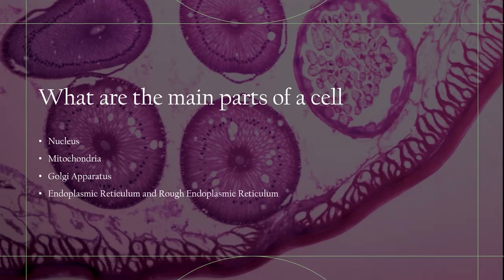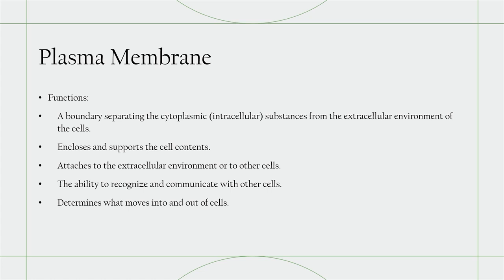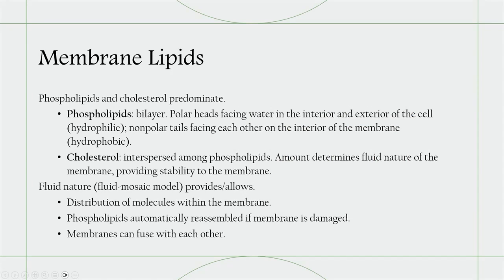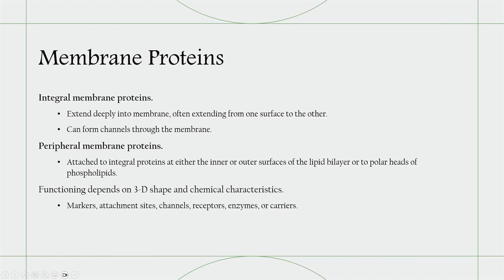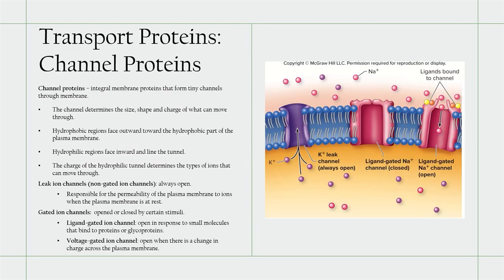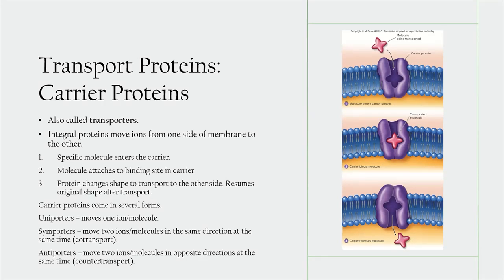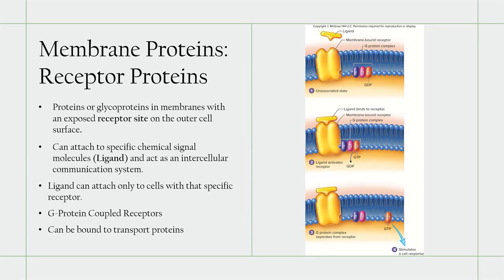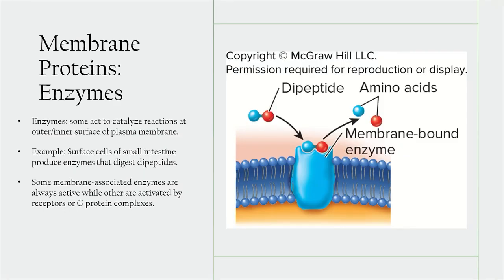Cell City: Decoding the Parts & The Gatekeepers (Membrane Proteins)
Have you ever wondered what goes on inside a cell? This video takes you on a microscopic journey, exploring the key parts of a cell and the fascinating world of membrane proteins as we move into Chapter 3 of Seeley's Anatomy and Physiology.

Get ready to discover:

The Cell's Blueprint: We'll unveil the essential components like the nucleus, the control center, and the ribosomes, the protein factories.
The Powerhouse: We'll explore the mitochondria, where energy production keeps the cell functioning.
The Gates of the City: Dive deep into membrane proteins, the gatekeepers that control what enters and exits the cell.
Unlocking Function: Learn how different types of membrane proteins play crucial roles in communication, transport, and cell signaling.
This lecture is perfect for anyone curious about the intricate workings of life. You'll gain a deeper understanding of how cells are organized and how membrane proteins orchestrate this complex machinery.

Whether you're a student, a science enthusiast, or just fascinated by the microscopic world, this video will open your eyes to the wonders within a cell!